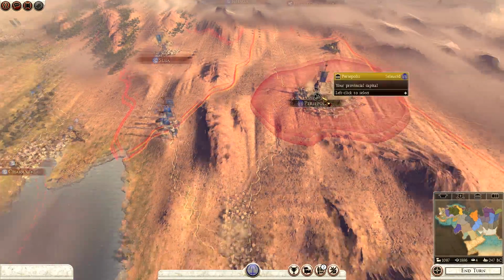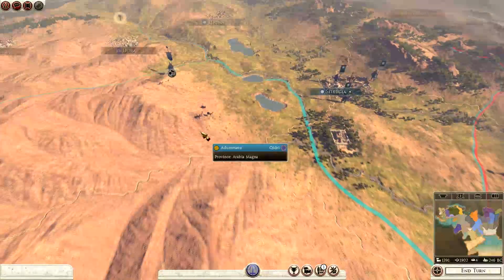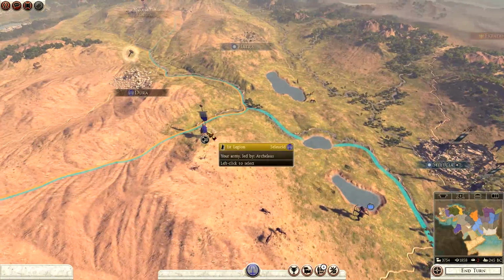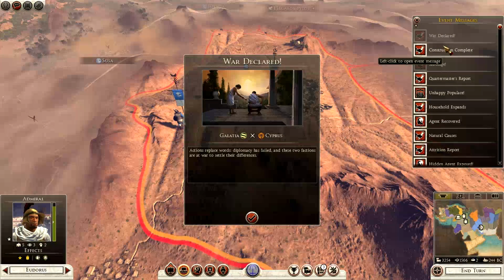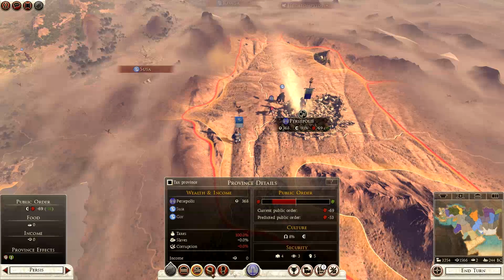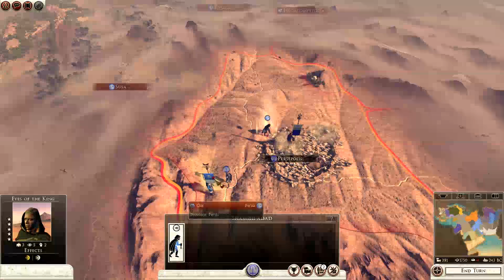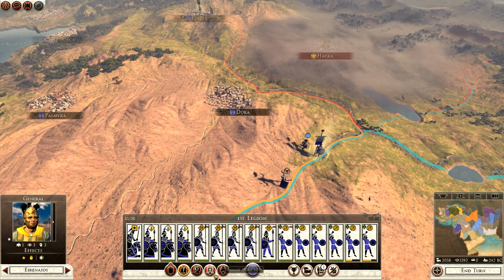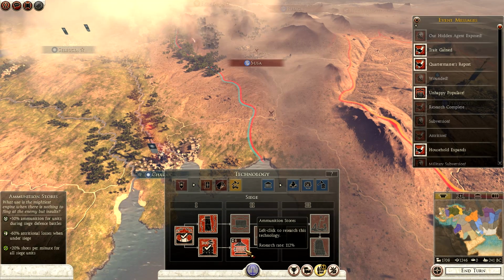Let's Play: Total War Rome 2 Seleucid Empire Ep. 6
Holding on barely to my new found territory I can't seem to catch a break in this episode.